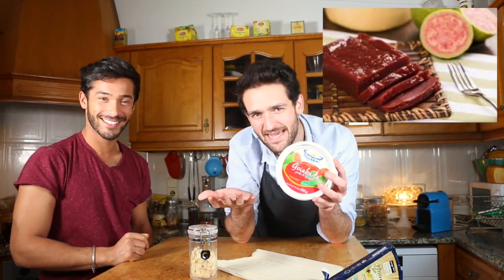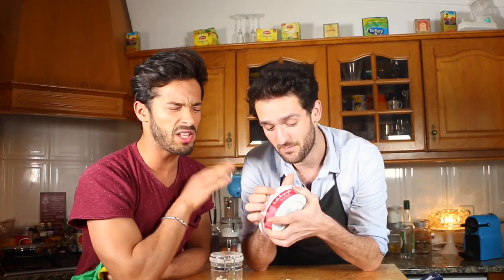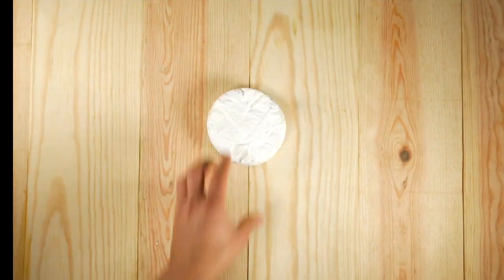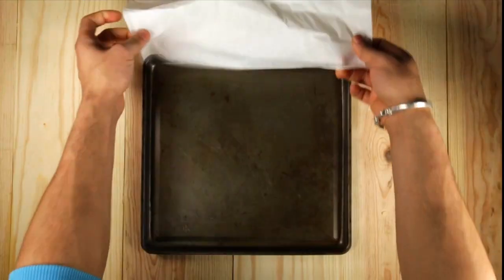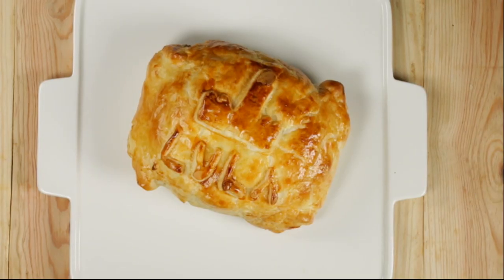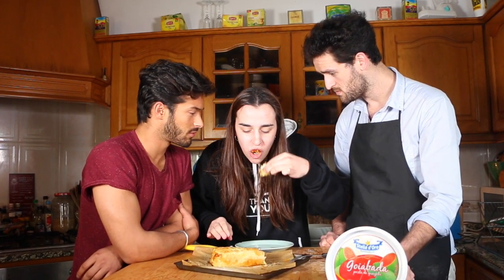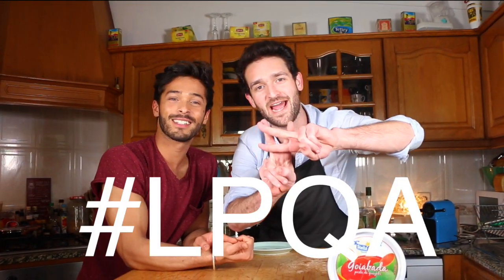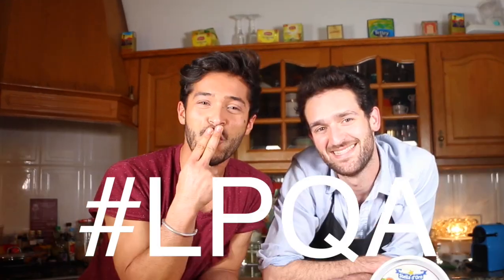LULA DA SILVA PASTRY - Sexy Funny Kitchen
Hey! I'm a 28 year old guy, living in Lisbon and loving Life to the fullest! You can Call Me Lorenzo. I run a Digital Food Studio in Portugal and I love to Vlog on YouTube. This is what I do, this is my Life.

NEVER FORGET TO SMILE SEXY FAMILY!!! :D